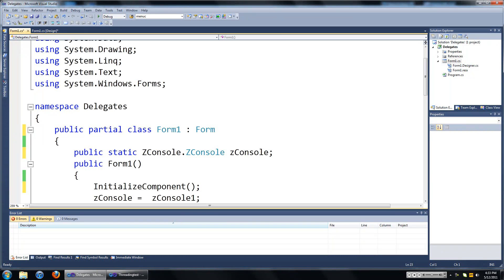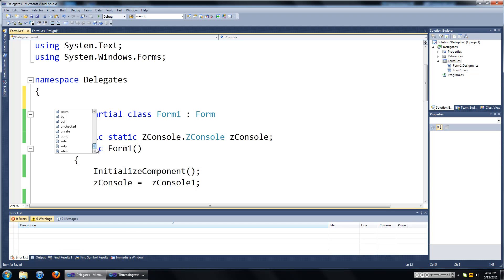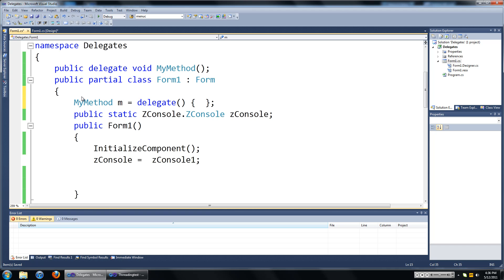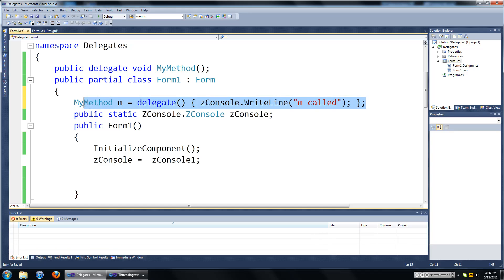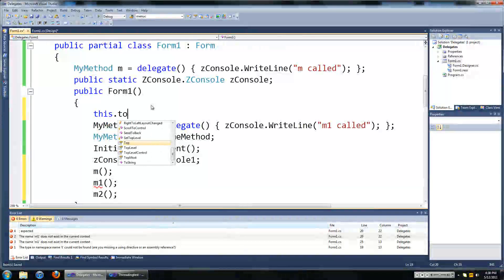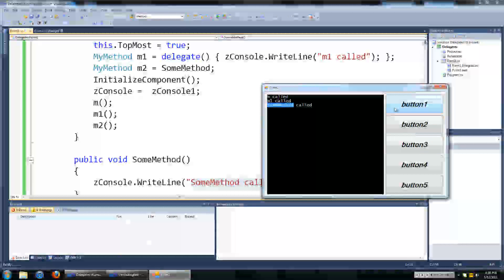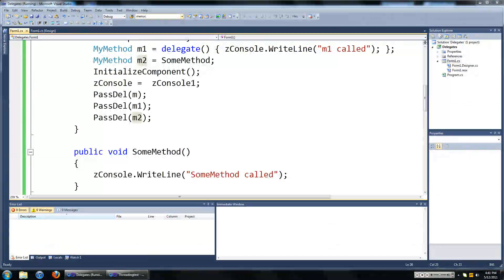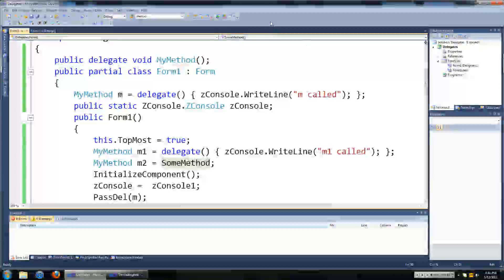C# delegate (Part 1)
using delegates in c#